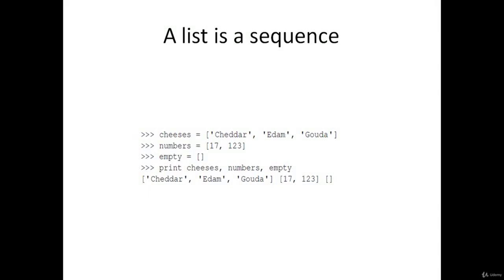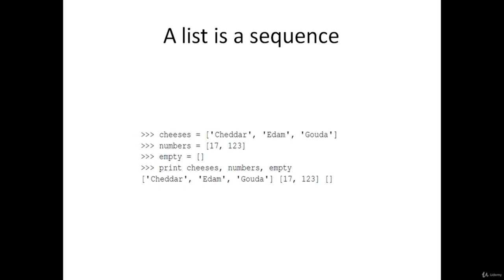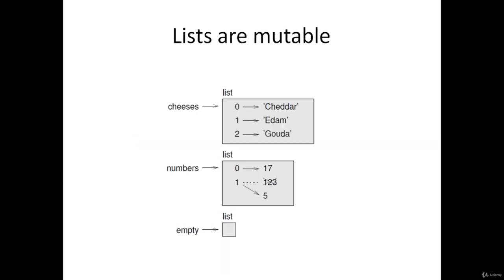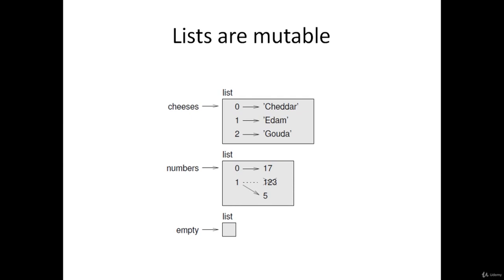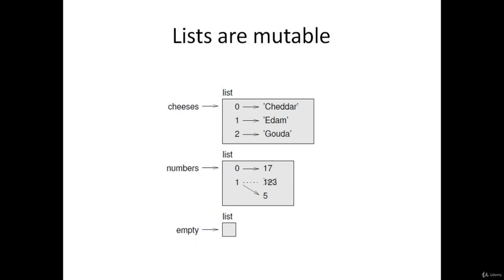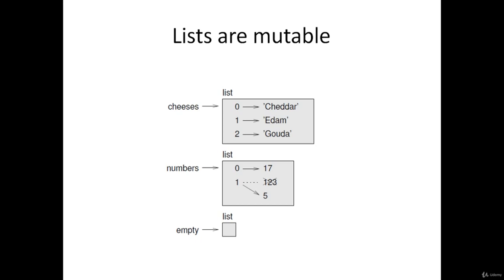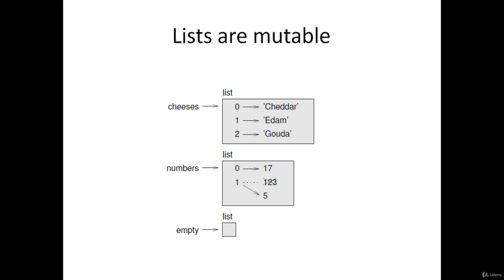4. Lists - Operations, Slices & Methods